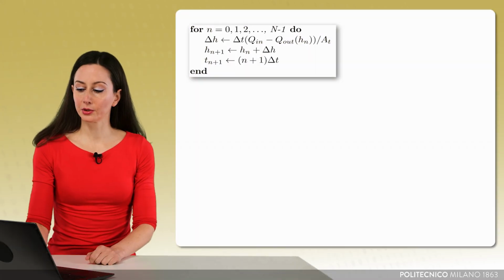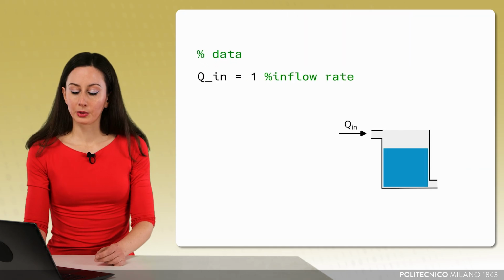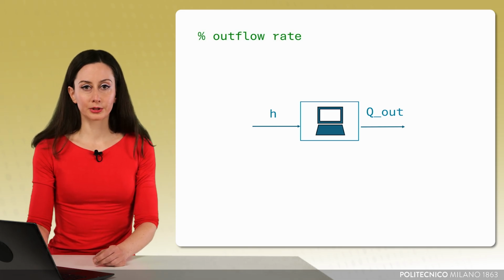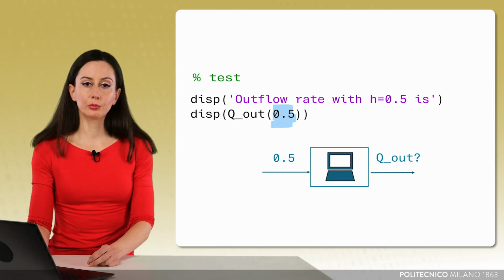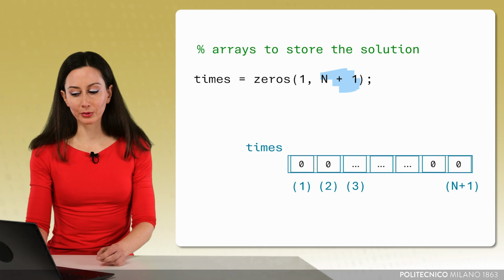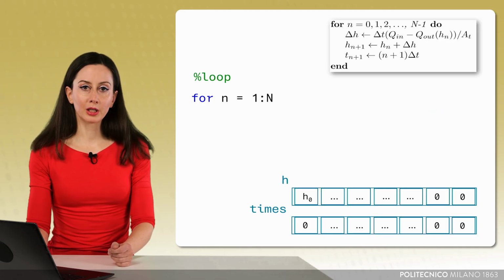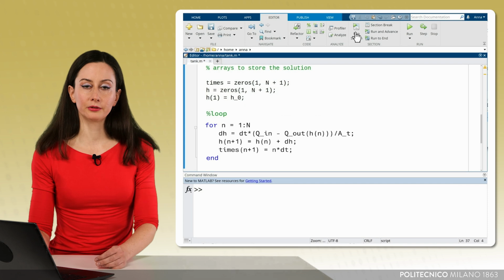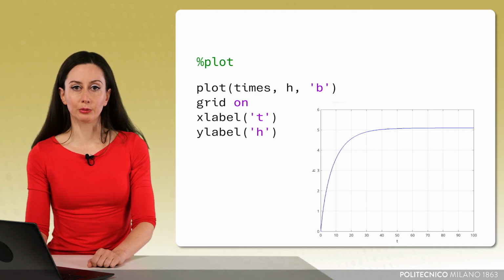Fill up the tank - MATLAB®: variables, loops, functions (Anna Scotti)